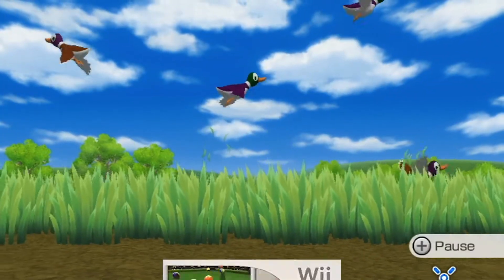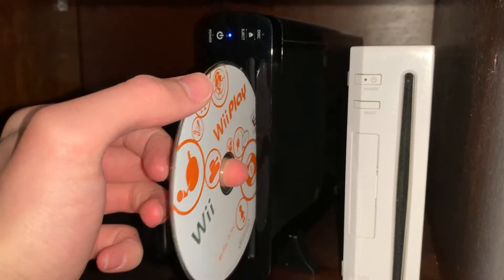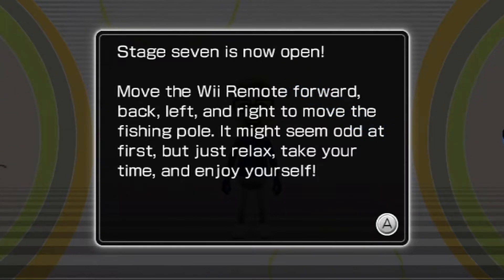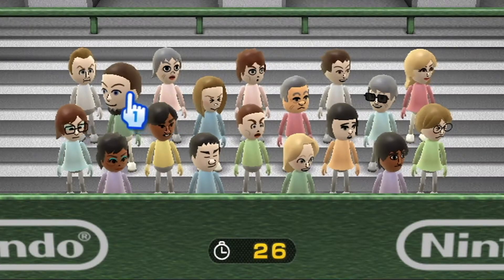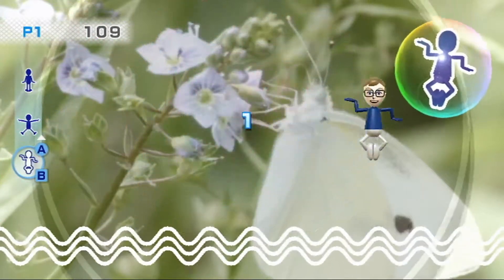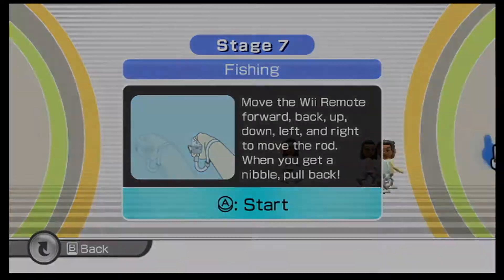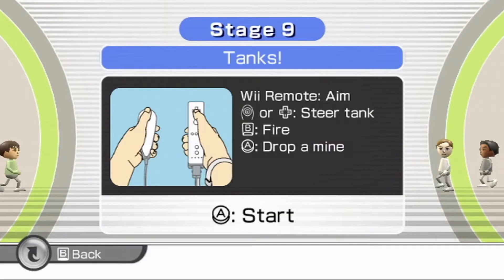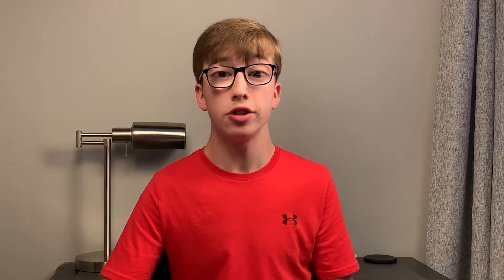WII PLAY (WII) | NINE GAMES IN ONE - EGF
Ethan takes a look at  one of the Nintendo wii's most iconic games.